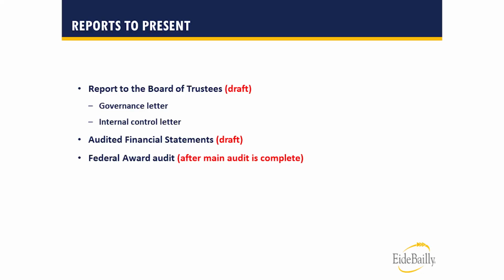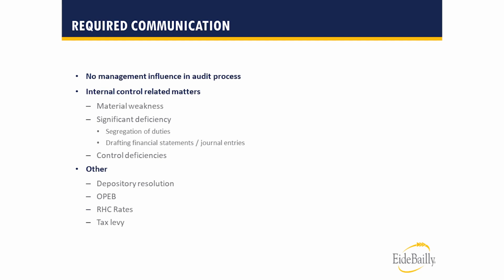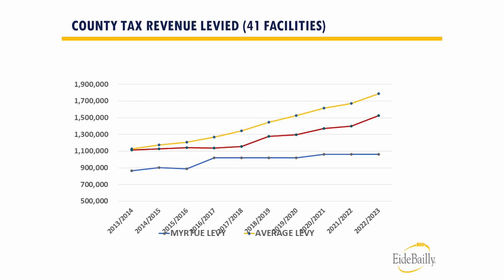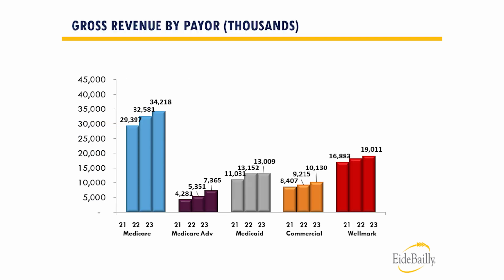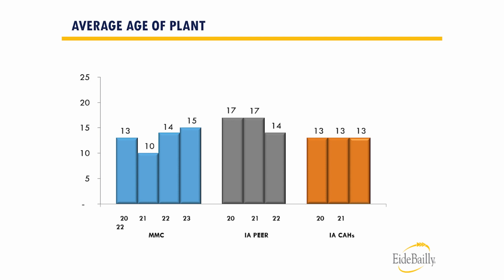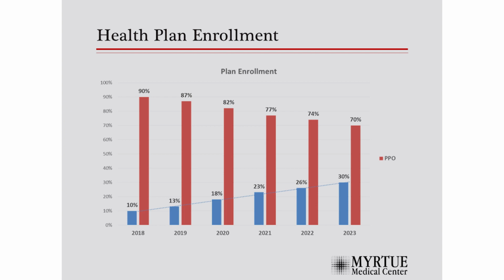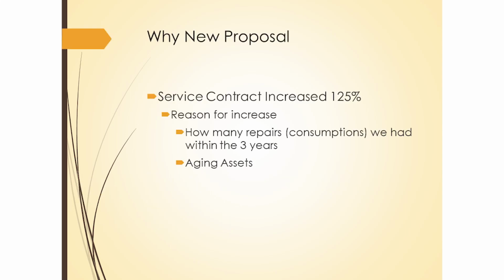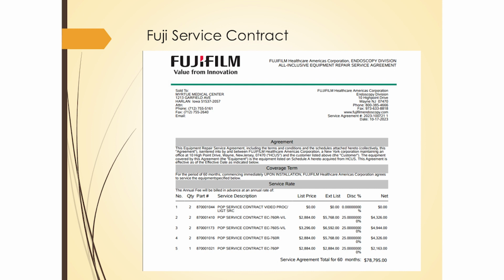Myrtue Medical Center Board Meeting - 10/24/23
Follow HMU on Social Media!